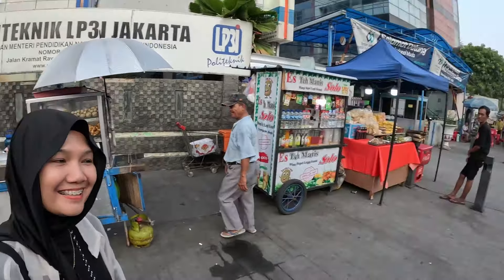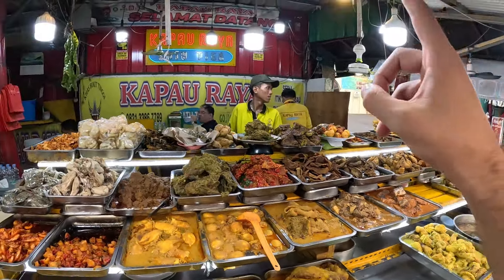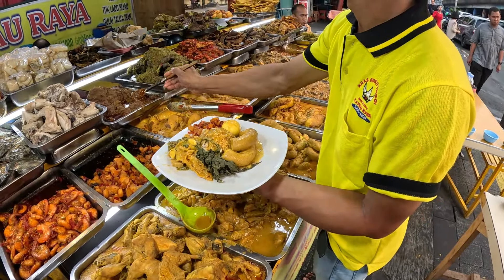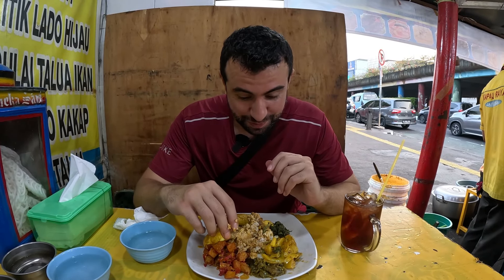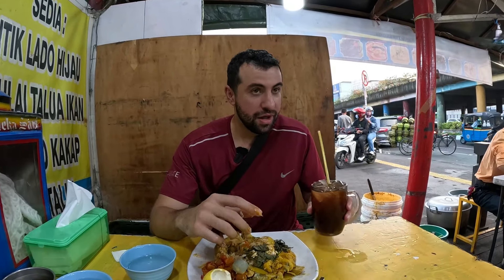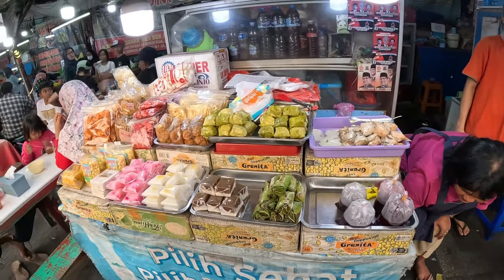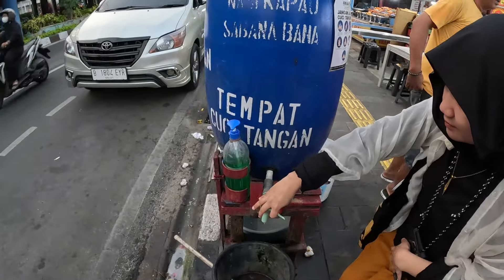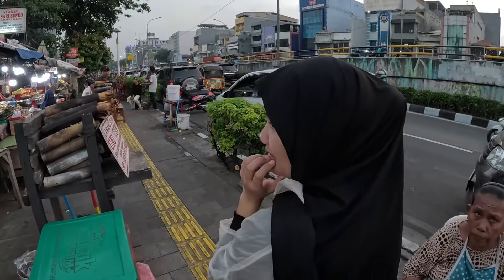Eating Like A Local In Jakarta, Indonesia! 🇮🇩🍽️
Jakarta, Indonesia Join me as I explore the vibrant street food scene in Jakarta, Indonesia, guided by a local Indonesian lady Ihda @ihdaalfiyani5287  who knows all the hidden gems! 🌟 She takes me on a mouth-watering journey through one of Jakarta's famous food streets, showing me how locals truly eat.

In this video, we dive into some delicious and authentic Indonesian street food, including:

Nasi Kapau: A hearty, flavorful rice dish from West Sumatra packed with bold spices and a variety of toppings!
Puto Bambu: A sweet, steamed rice cake made in bamboo tubes and topped with coconut – an iconic Indonesian dessert!
Plus, many more street food delights that showcase the rich flavors of Indonesia. 😋
If you’re curious about Indonesian food culture, or just love discovering local dishes when you travel, this video is for you! Let’s eat like a true Jakartan and experience the heart of Indonesia’s food scene together.

💬 Have you tried any of these dishes? What’s your favorite Indonesian street food?